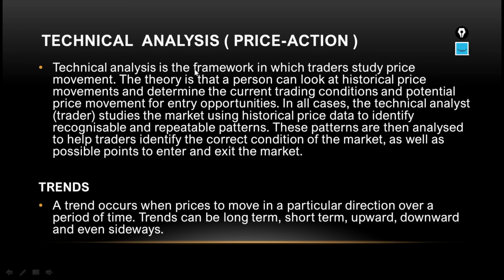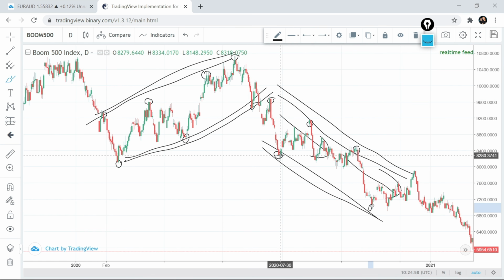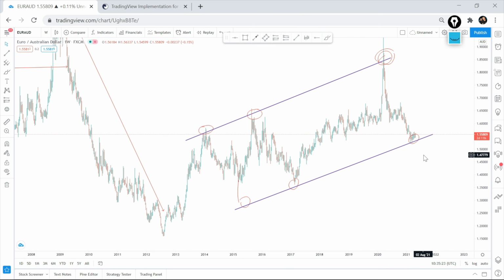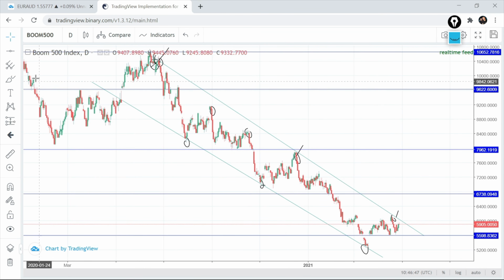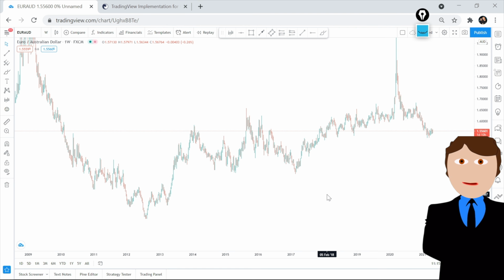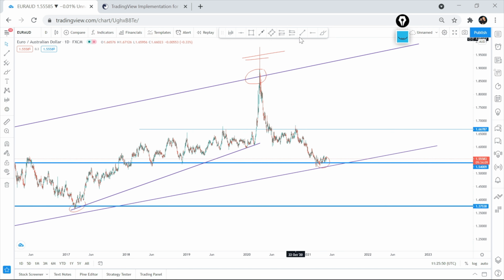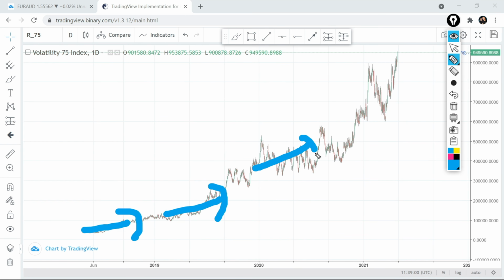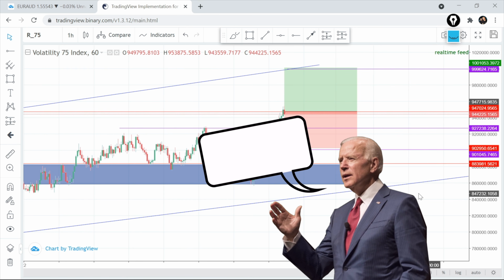The Only Technical Analysis Strategy Video You Will Ever Need !! (Full course: Beginner to Advanced)